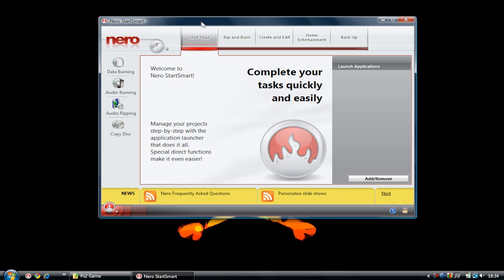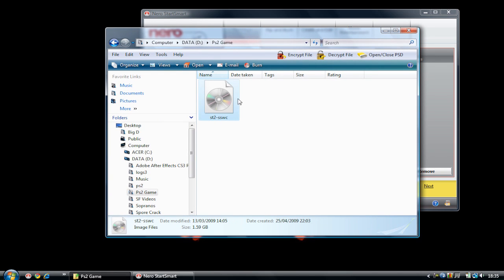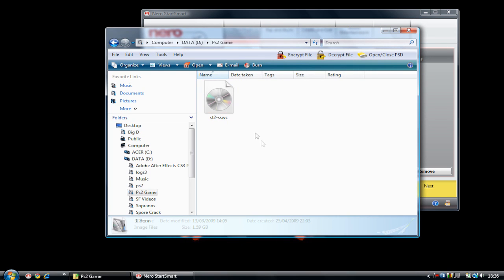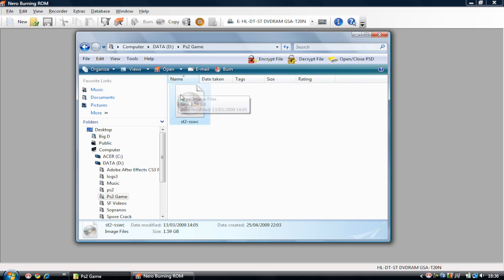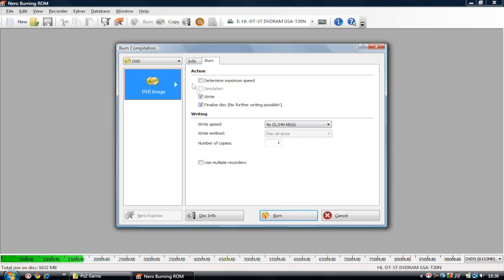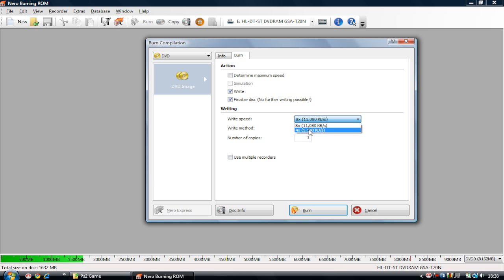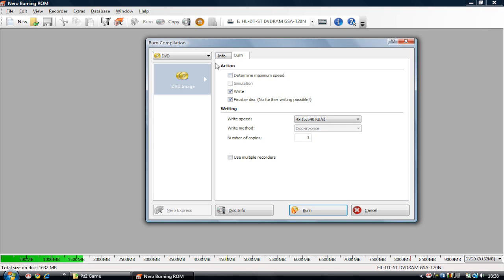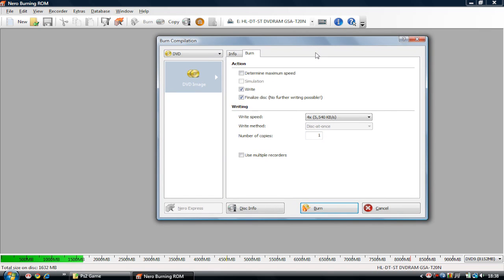How to Burn A PlayStation 2 Games Using Nero 8 (HD)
This is the remake of my previous PlayStation 2 Burning videos, since i get so many questions, i thought i would remake in better quality and standard.
Also if you have any other questions please refer to the Frequently Asked Questions video, it hope to have covered the main aspects and questions asked in the comments and emails.

NOTE -
I will not answer comments here, please watch the video. This is not to promote the video, its because i get the same questions every week and it gets annoying.